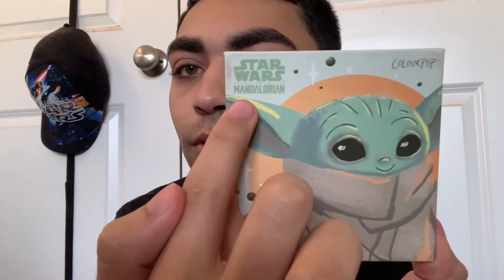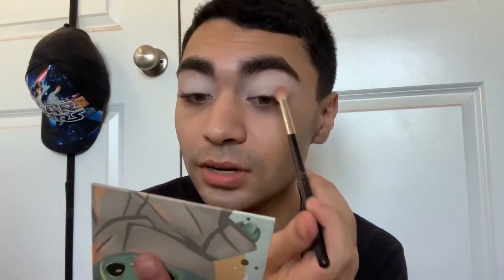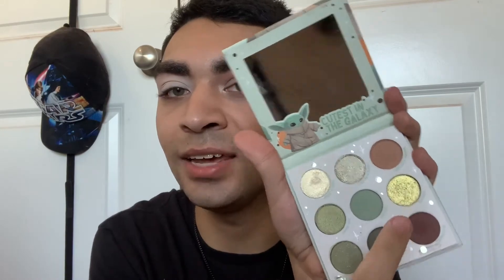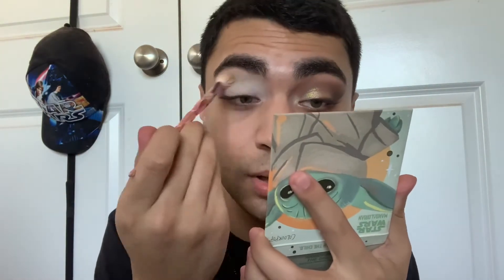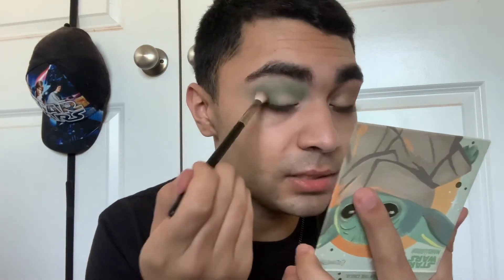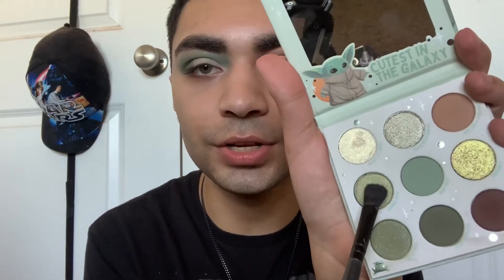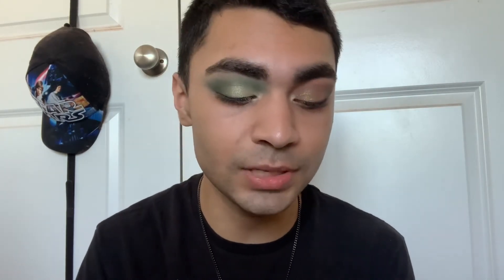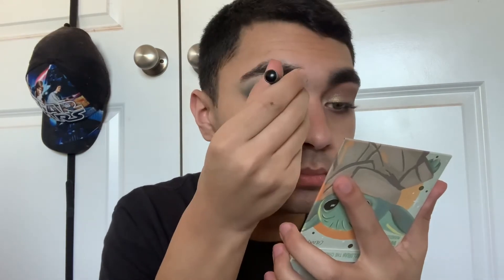Star Wars X Colourpop “The Child” Review & Tutorial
I know ive been gone for 3 weeks now. I apologize  i wanted to take a break from YouTube and now I’m back! I’ll be back on a regular schedule soon! Today’s review I reviewed the Colourpop x Star Wars Mandalorian Child palette and here are my thoughts.

Makeup I Worn:
- Star Wars X Colourpop “The Child” eyeshadow palette $16
- Maybelline Superstay Matte Ink Lip Color in Amazonian $8
- NYX Glitter Primer $6.50
- Makeup Revolution White concealer $6